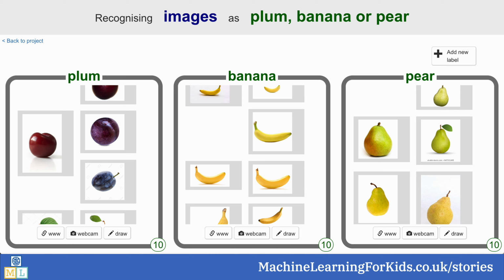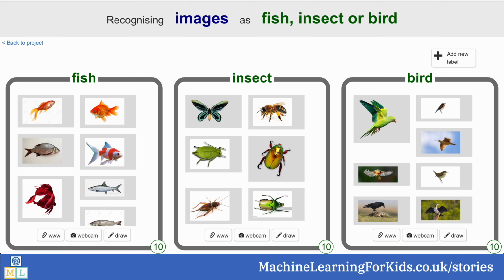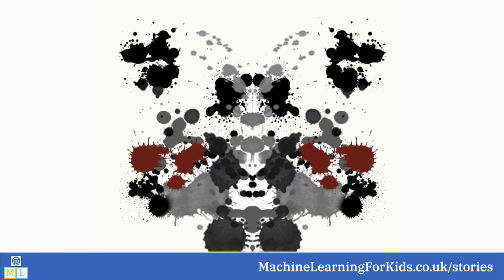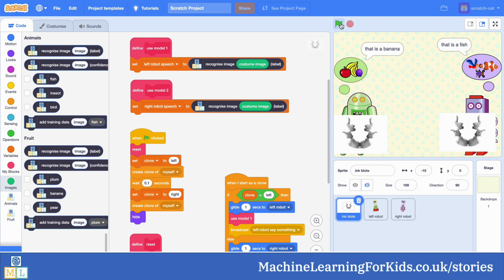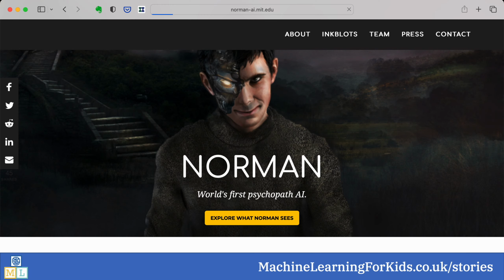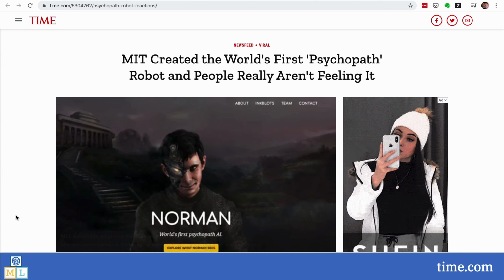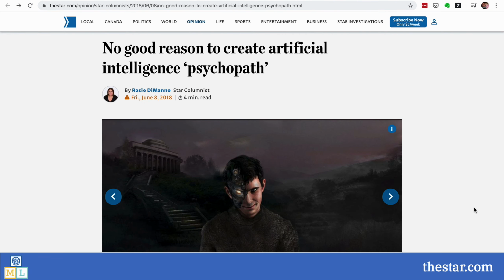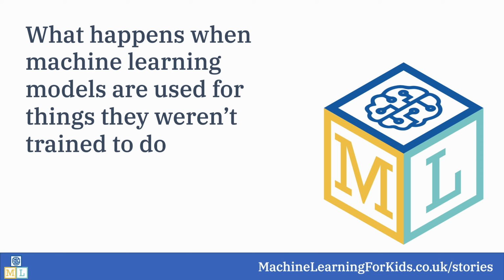What happens when machine learning models are used for things they weren't trained to do